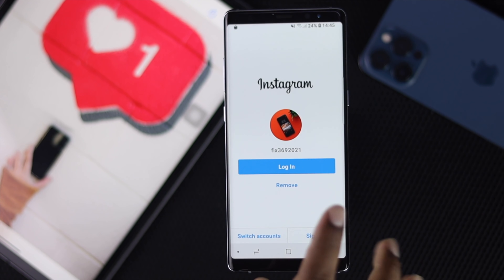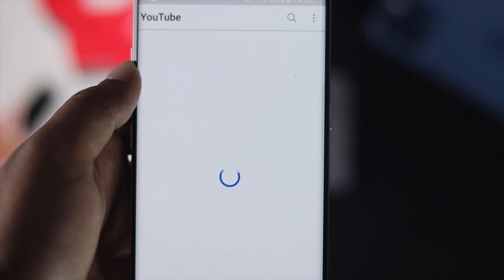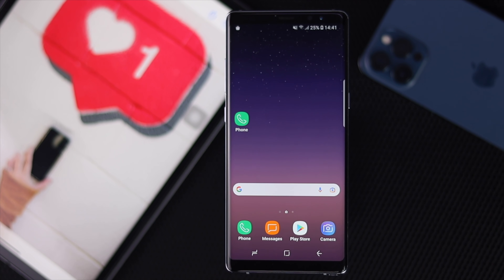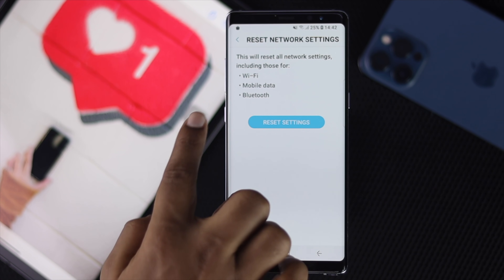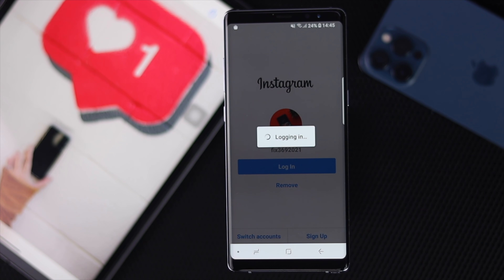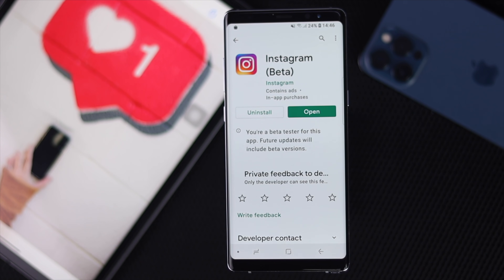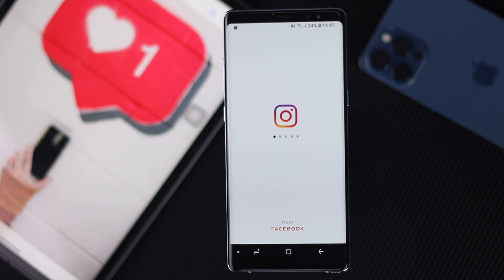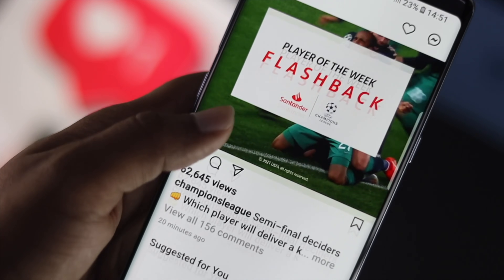How to FIX Instagram Login Error [Android]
While you tried to login to Instagram account on your Android Phone, but it is showing “An Unknown Network Error Has Occurred” on Instagram? In this video we will show you some easy and effective ways to fix Instagram Error An Unknown Network Error Has Occurred.

0:00 What this video is about
0:21 Why the error is occurring
0:36 Turn On/Off AirPlane Mode
1:03 Reset Network Setting
1:48 Connect Internet again
2:11 Update Instagram
2:35 use Instagram Lite